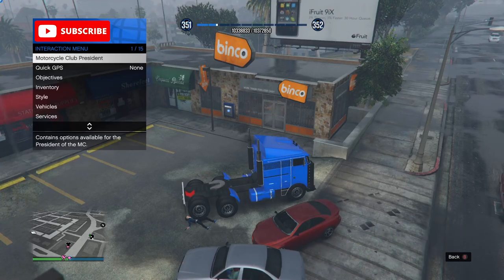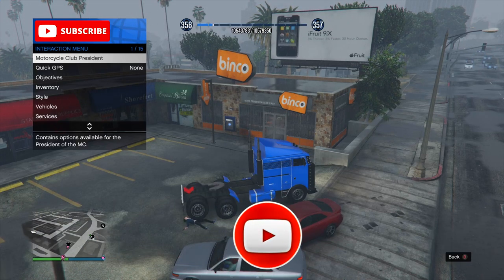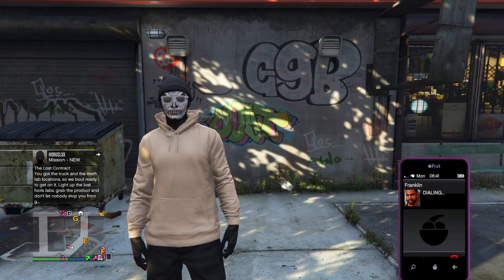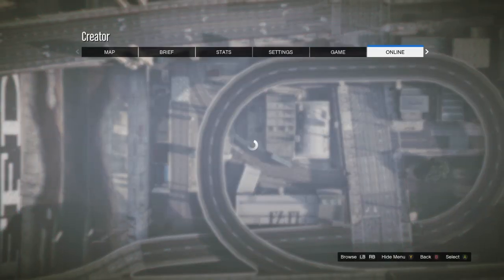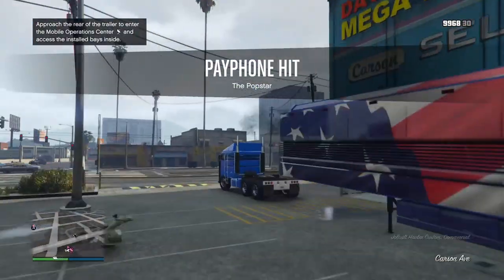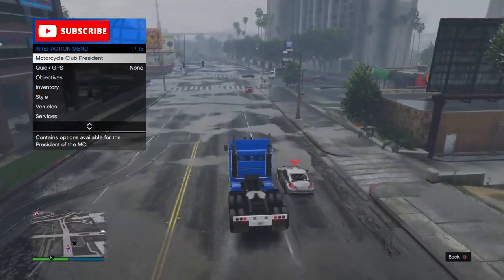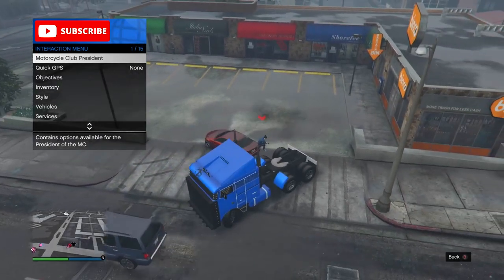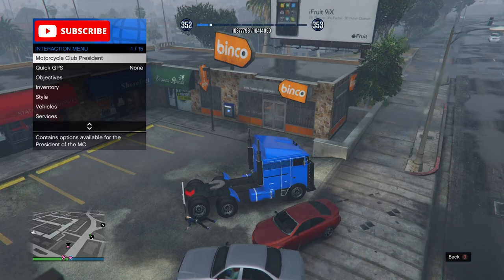GTA 5 *NO TIMER* LEGIT SOLO UNLIMITED AGENCY PAYPHONE AFK RP GLITCH RANK UP FAST AFTER PATCH 1.58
🔴 Requirement 🔴
- Agency
- Payphone Hit (To unlock complete 3 security contracts and complete first payphone hit that Franklin gives you)

💎 Text Tutorial 💎
1. Call Franklin and request a Payphone Hit you need The Popstar switch session if it is different
2. Once you have the job pull up your interaction menu and request MOC then keep interaction menu open to remove timer
3. Go to the target's car and block him with your MOC then pull him out of his car
4. Get back in your MOC and carefully pin the MOC on top of the target. (If he dies you have to restart)
5. Change your outfit or add accessories to create a game save to save the RP.

Note: If you connect the controller directly into the console and add a rubber band to hold the analog stick you can do this glitch AFK

🎮 Timestamp 🎮
0:00 Intro
0:19 Payphone RP Glitch
2:00 Outro